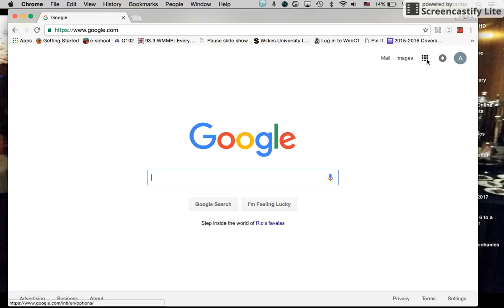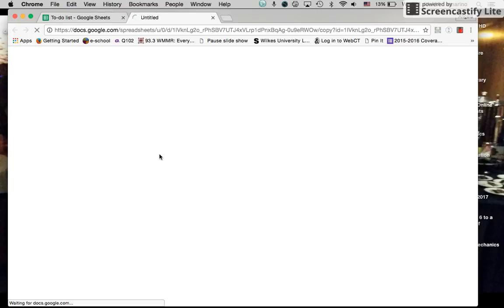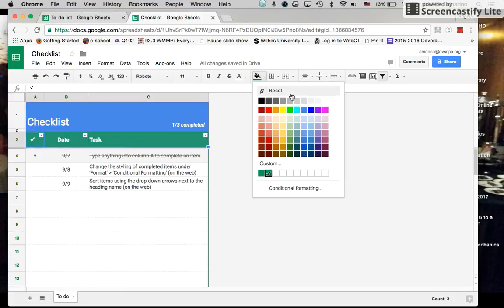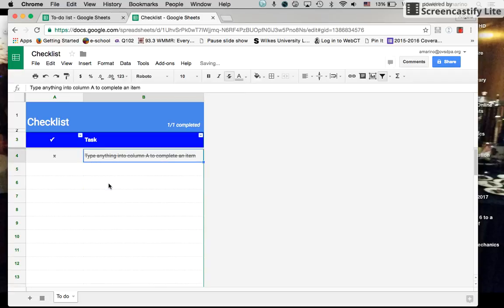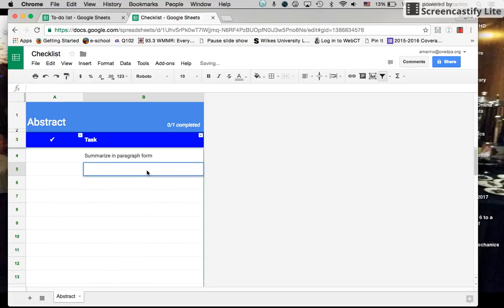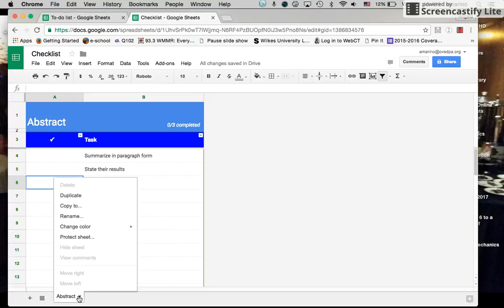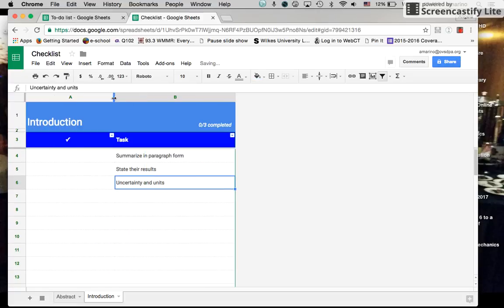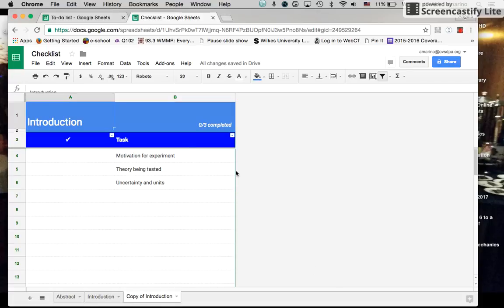Creating a checklist